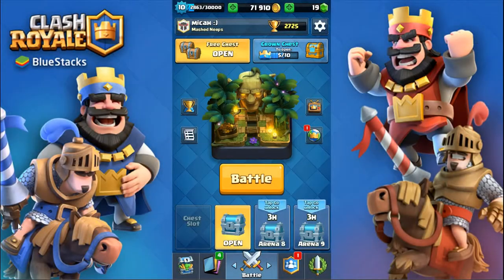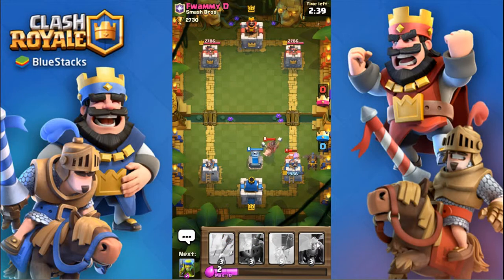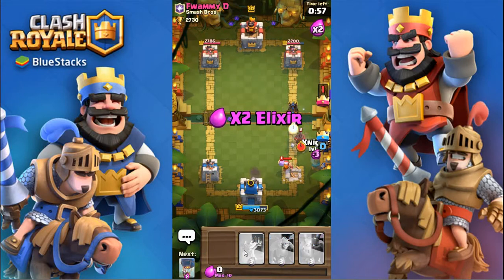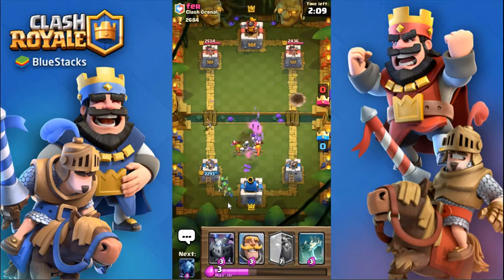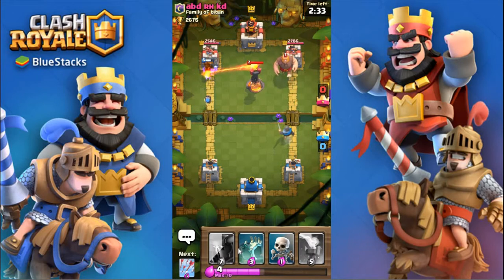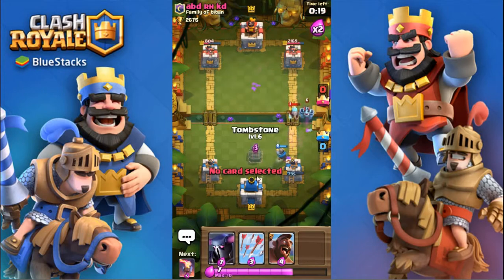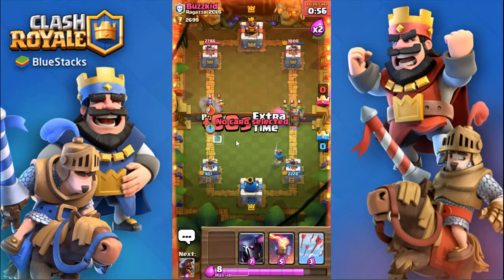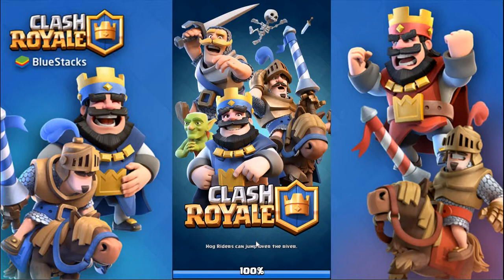Best Deck For P.E.K.K.A's Playhouse!!!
I have decided on this deck to be my favorite deck that you can build with cards only found in pekka's playhouse and in the arenas below it. It isn't the best deck over all for the higher arena but it's pretty good down low!

and thanks again NCS for the awesome tunes I use in all my videos!!!